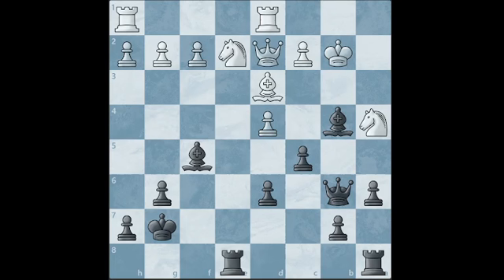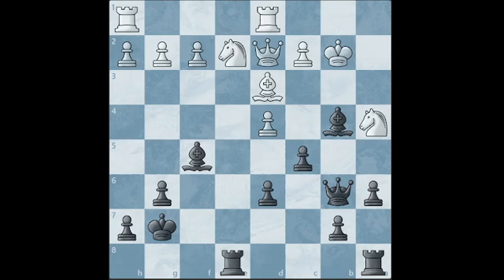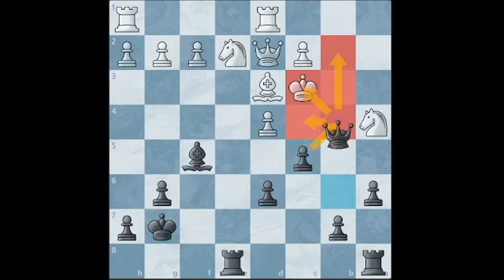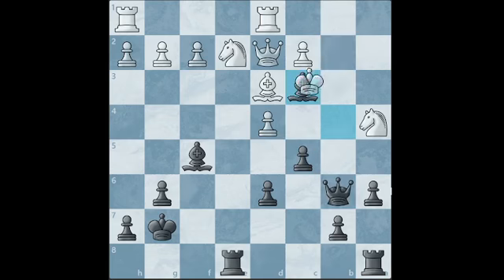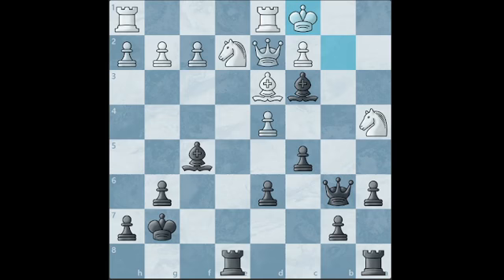8th October chess.com daily puzzle